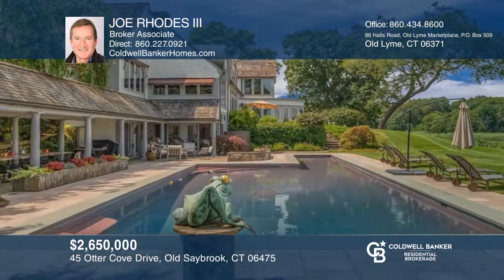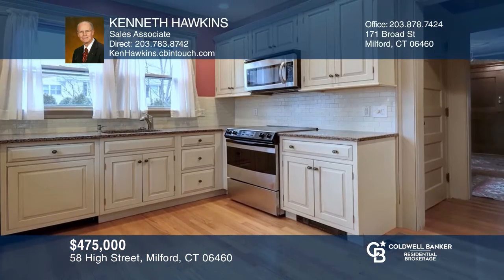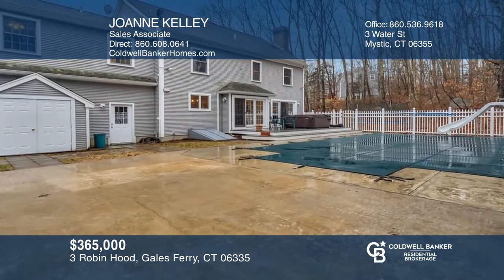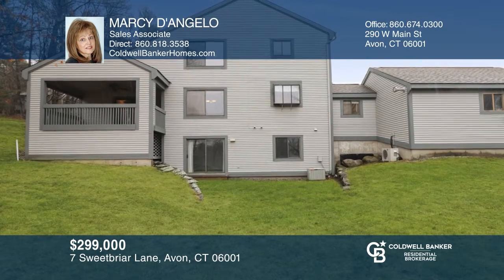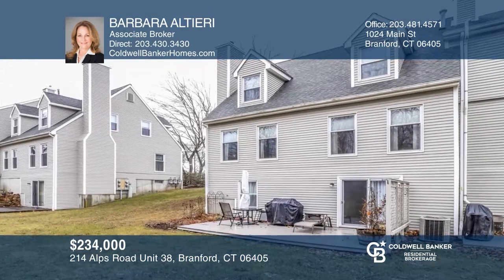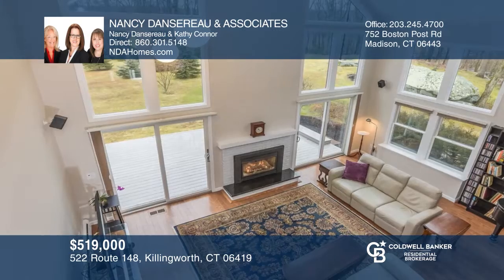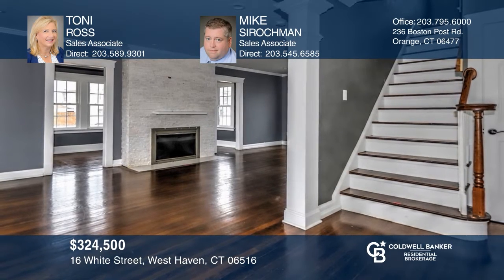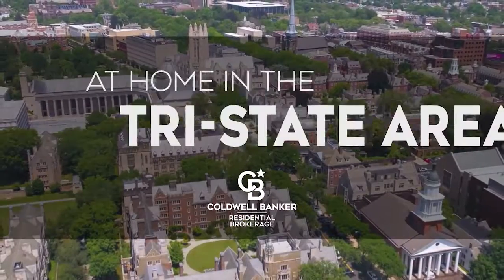At Home in the Tri State Area - Connecticut 03/08/20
At Home in the Tri State Area